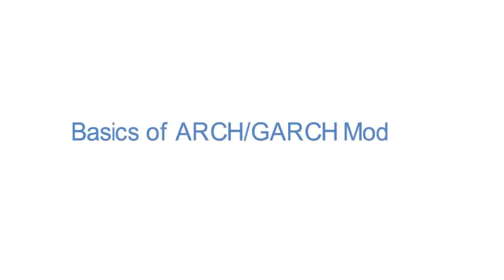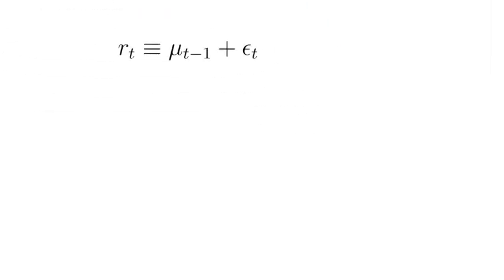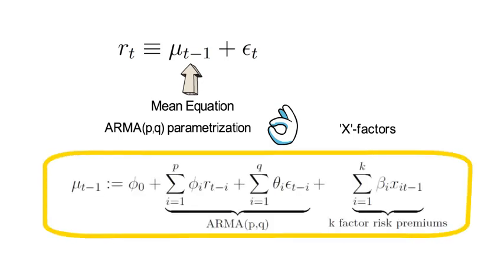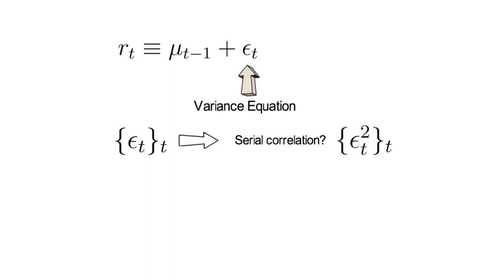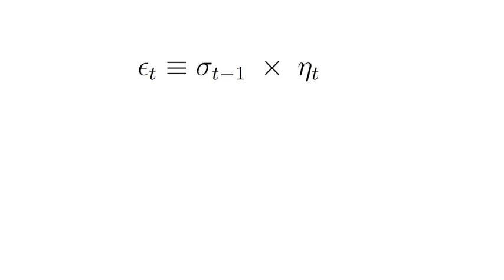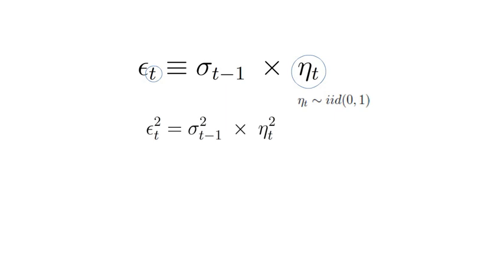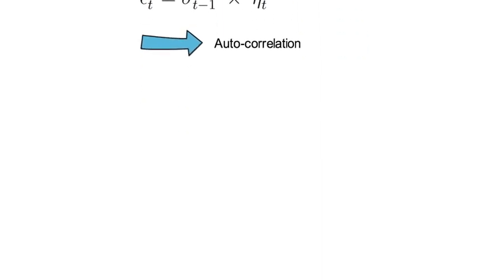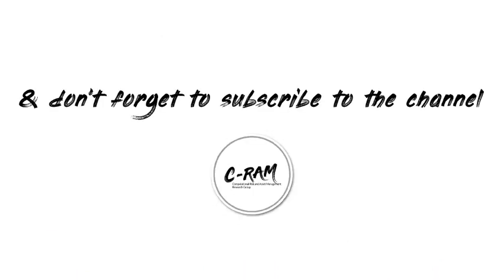Basics of ARCH-GARCH Modeling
Here, we explain the very basics of vol modelling using ARCH-GARCH models.

We talk about why every vol modelling starts with specifying the "mean equation".